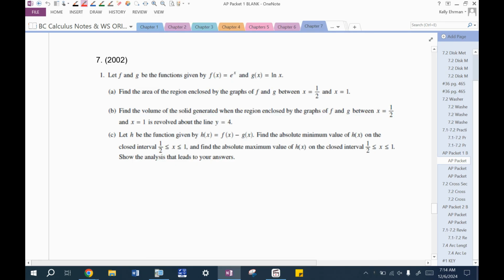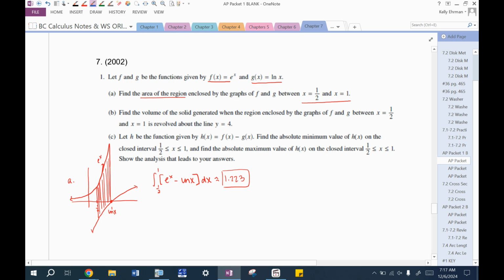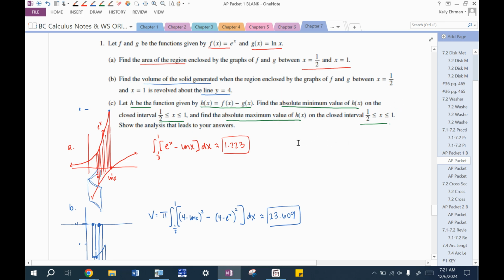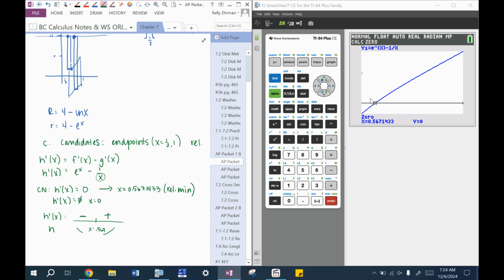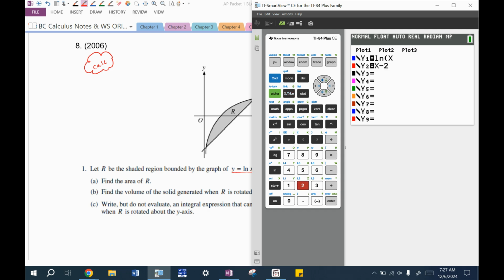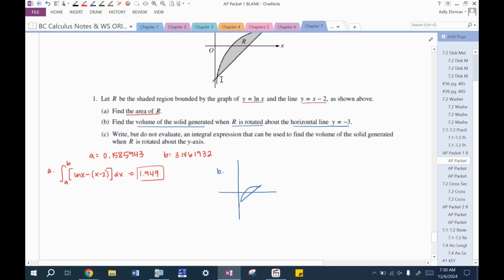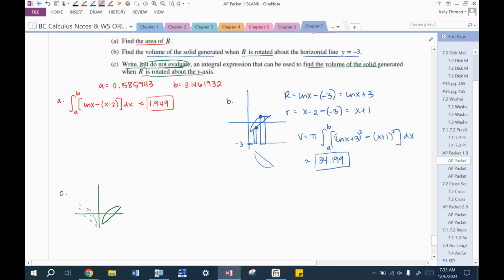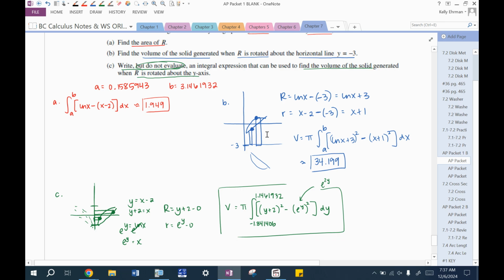AP Areas and Volume Packet 1 KEY (7-8)